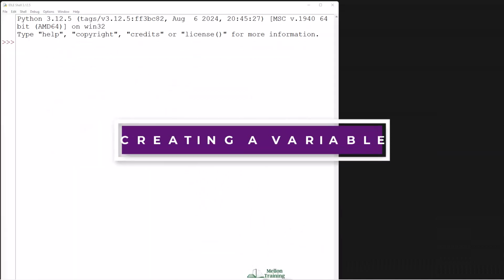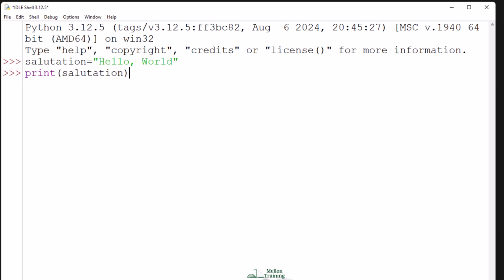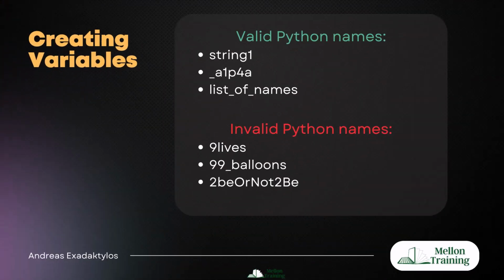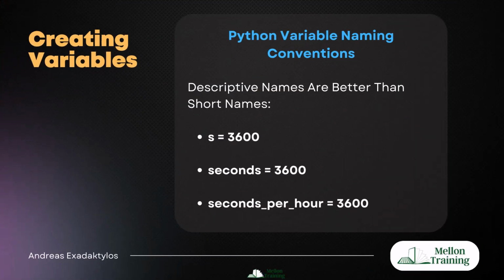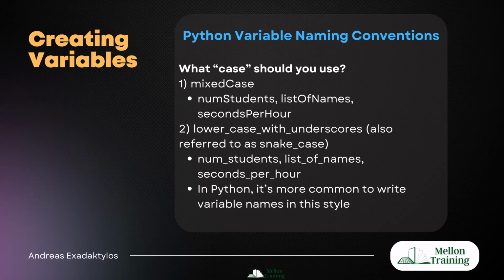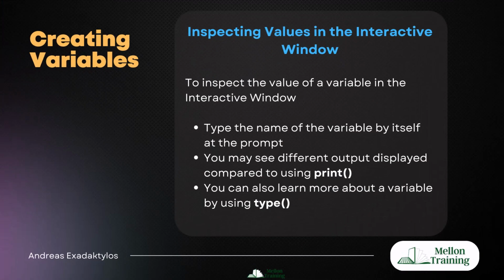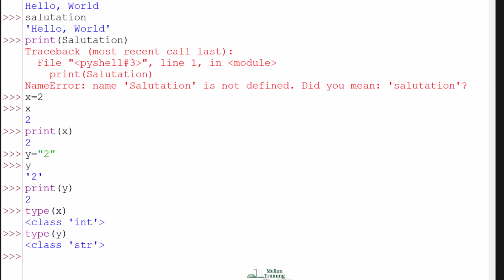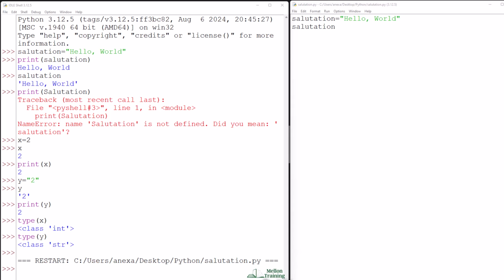2.3 How to Create Variables in Python (Version 3.12) | Python Course for Beginners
In Python, variables are names that can be assigned a value and then used to refer to them later on throughout your code.
In this Python Tutorial you’re going to learn how to use variables in your code and some of the rules and style guidelines behind that.

🔍 Key Moments in This Video:
00:00 Introduction
00:10 The Assignment Operator in Python
01:10 Examples of Python Variables
02:58 Rules for Valid Variable Names
03:52 Unicode Characters in Python Variables
04:57 Choosing good names in Python
07:20 PEP8
08:28 Inspecting Values in the Interactive Window
09:00 Variable Examples